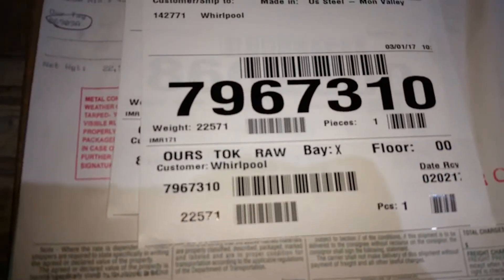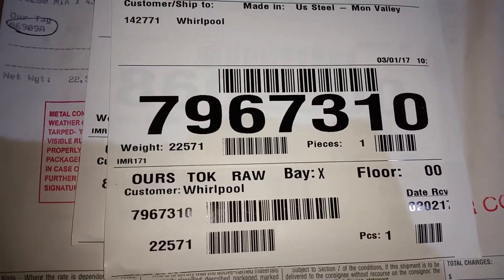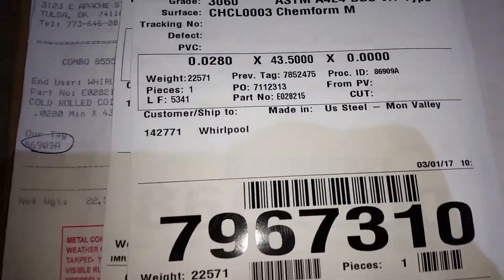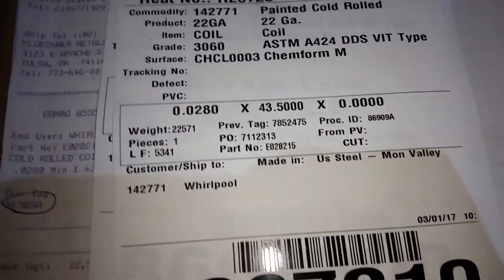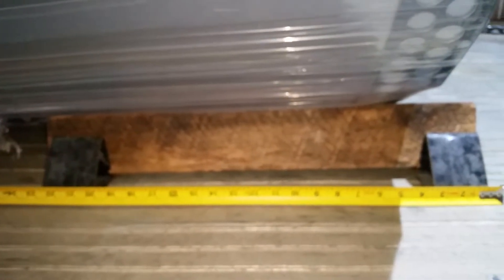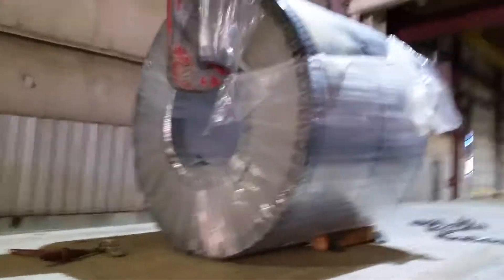3/1/17 Seriously?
Trucking